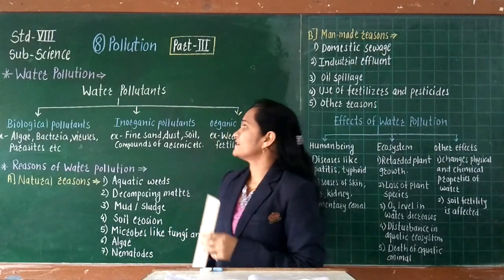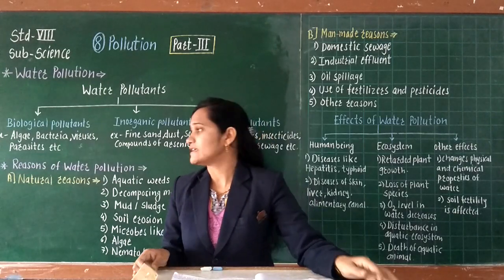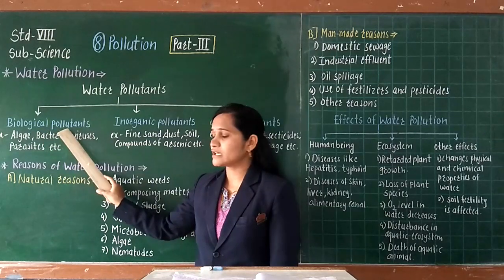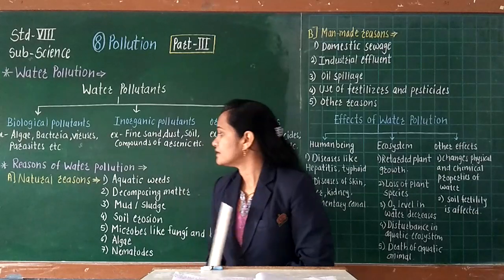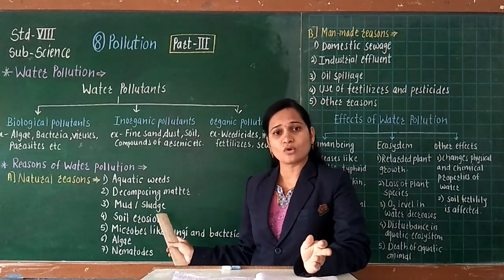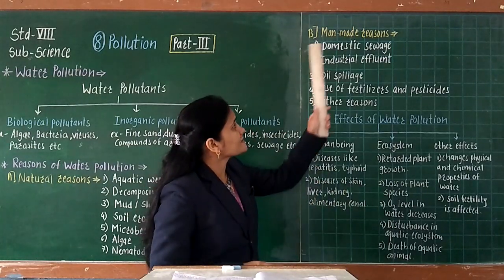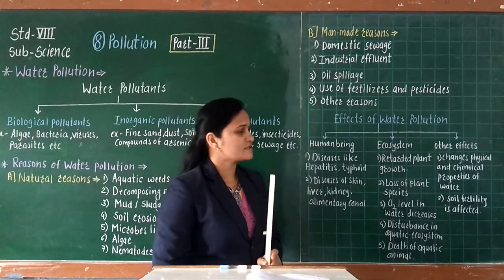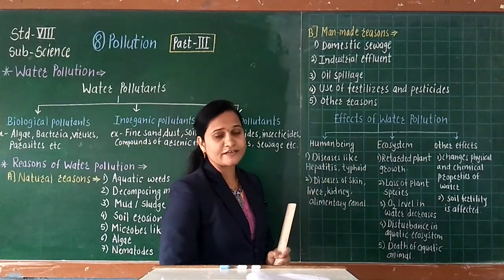STD : VIII, Sub : Science Ch8 (Pollution) Part - 3